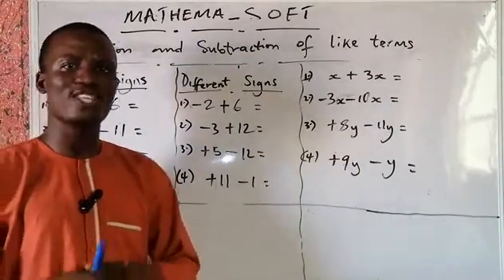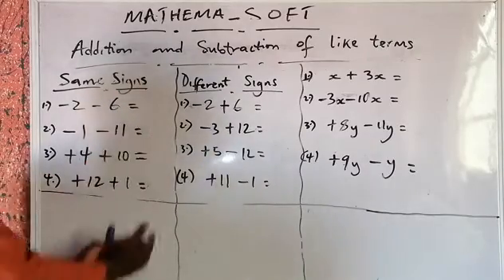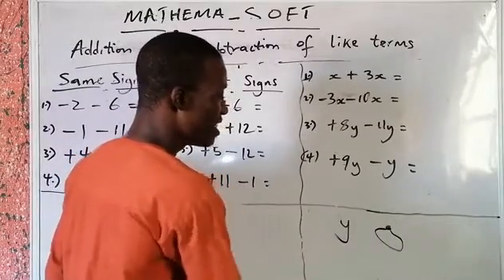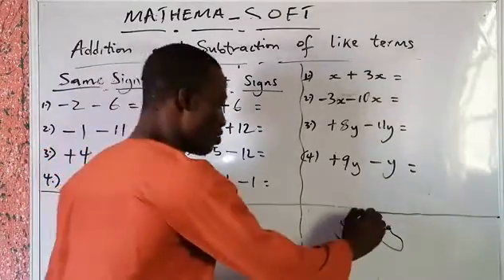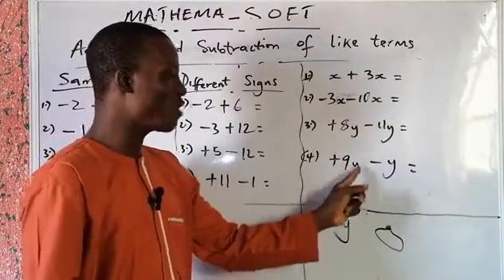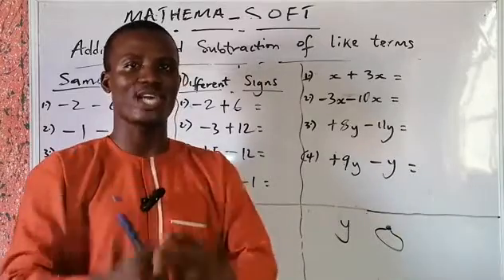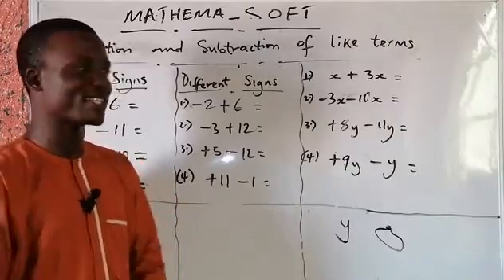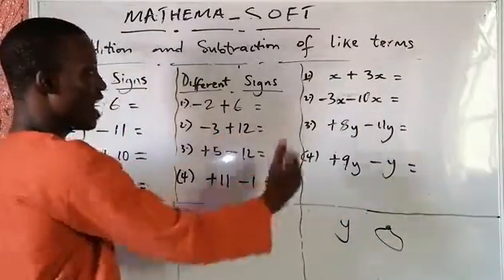Topic : ASSESSMENT for the ; Foundation-1 in Algebra (Addition and Subtraction of "Like Terms")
Having gone through the Lecture on "Addition and Subtraction of like terms", I encourage you to give this "ASSESSMENT" a try.

 Also share your thoughts or experience in the comment section. You can also share your answer in the comment section. Weldon.